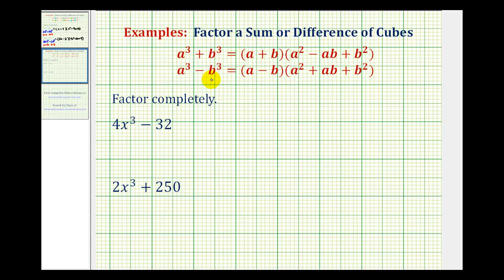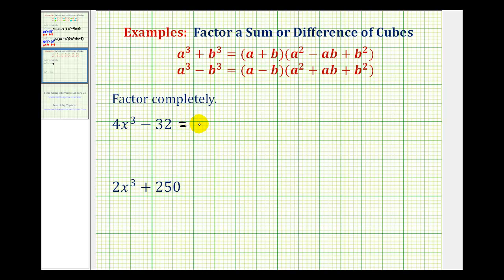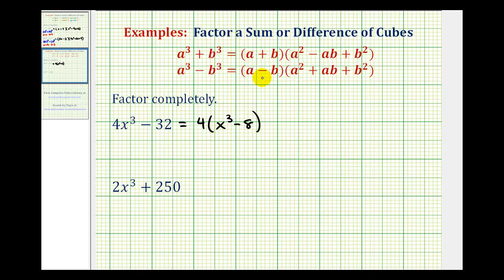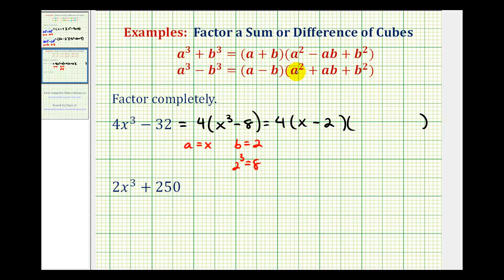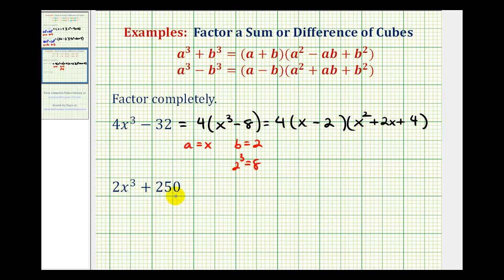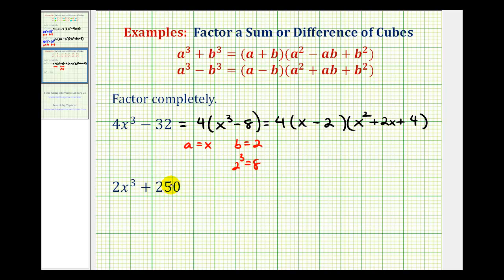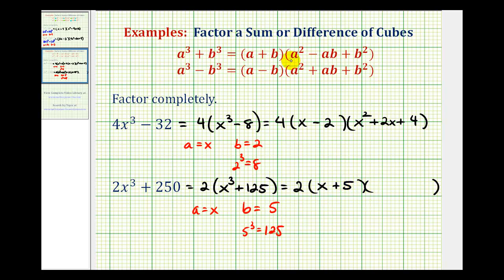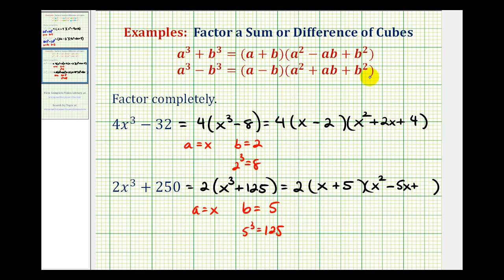Ex 2: Factor a Sum or Difference of Cubes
This video provides and example of how to factor a sum or difference of cubes with common factors.